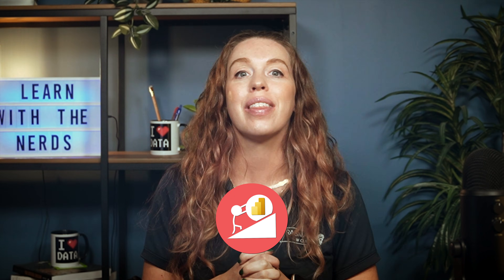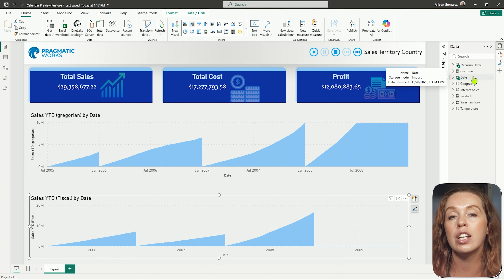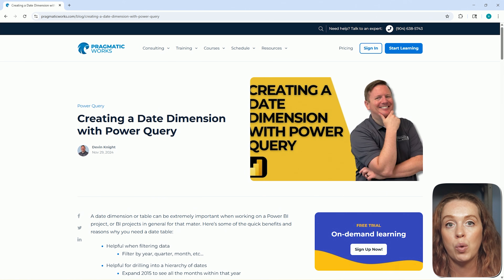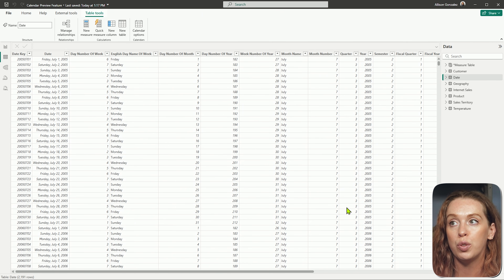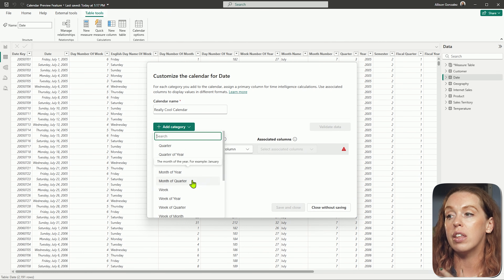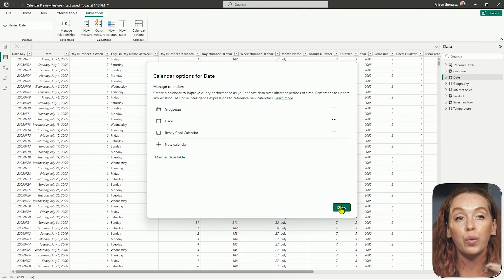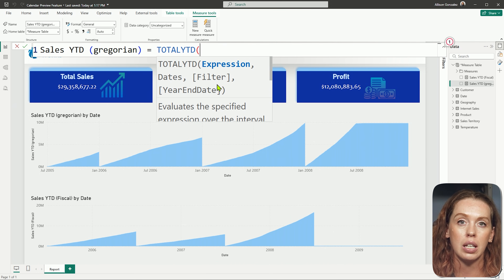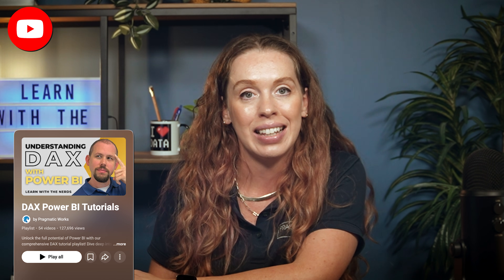Power BI Custom Calendar: From Zero to Hero in Under 10 Minutes!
Custom calendars in Power BI can be tricky—especially with fiscal years starting in July or retail-style patterns. In this video, we dive deep into the Enhanced DAX Time Intelligence preview feature, showing you how to easily manage multiple calendar structures within your Power BI model! 📊

🔑 What You'll Learn:

➡️ Prerequisites for setting up custom calendars
➡️ How to enable this feature in Power BI Desktop
➡️ Mapping existing date columns to create Gregorian & Fiscal calendars
➡️ How to use named calendars in DAX functions for smoother YTD and time-based calculations ⏳

💡 Why It Matters:
For reports that need flexible, accurate time logic across different calendar systems, this new feature helps you avoid complex DAX and streamline your workflow. ⏩

🚀 Optimize Your Power BI Reports Today!

🕒 TIMESTAMPS:
🕒 00:00 - Why Custom Calendars Are a Headache
🕒 00:22 - Enhanced DAX Time Intelligence Overview
🕒 01:35 - Date Table Prerequisites
🕒 03:22 - Where to Get or Build a Date Table
🕒 04:47 - Enable the Preview Feature (Sept 2025)
🕒 06:05 - Create a New Custom Calendar
🕒 08:30 - Map & Validate Gregorian vs Fiscal
🕒 09:16 - Use Calendar Names in Time Intelligence DAX
🕒 11:51 - YTD Demo: Fiscal vs Gregorian Results
🕒 12:59 - Wrap-Up & Next Steps